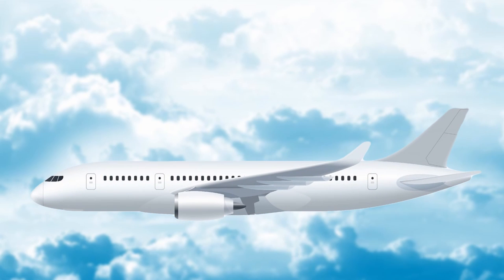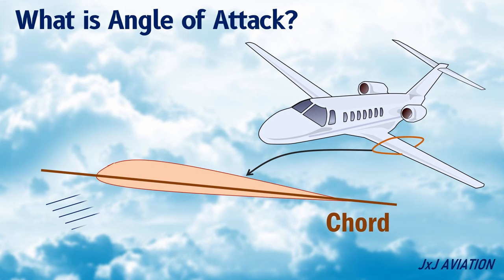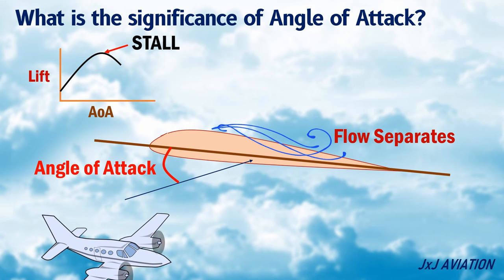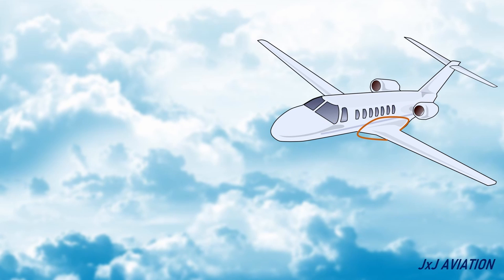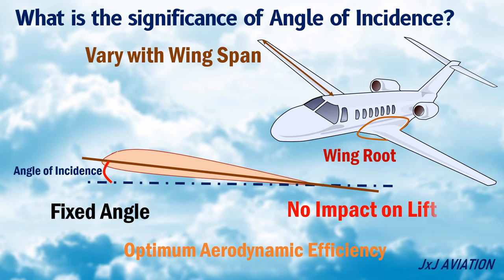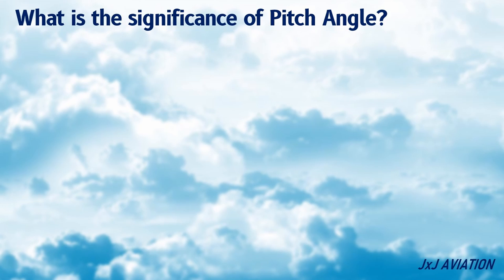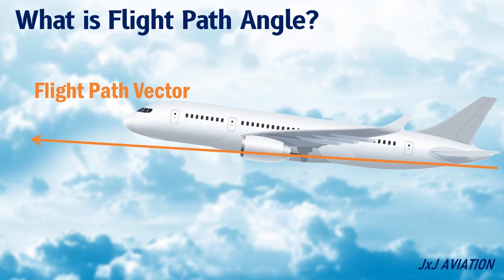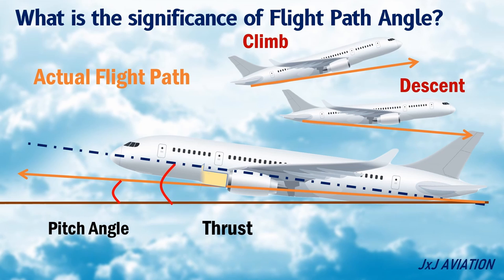What is Angle of Attack; Angle of Incidence; Pitch Angle; Flight Path Angle; & its Significance?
Hi. In this video we look at different Angles such as Angle of Attack, Angle of Incidence, Pitch Angle, Flight Path Angle. We see what is the significance of these angles and the impact it has on an aircraft in flight.

Have Fun!